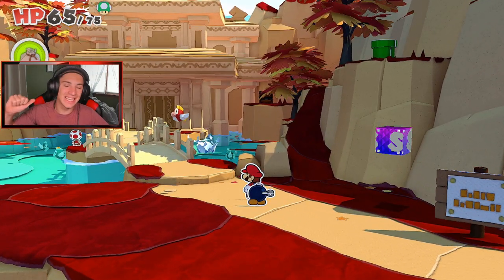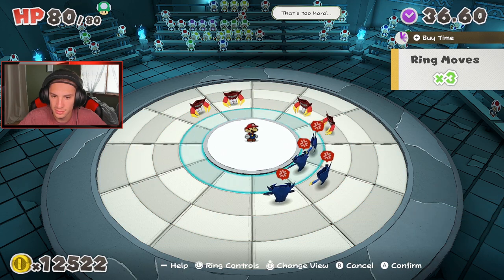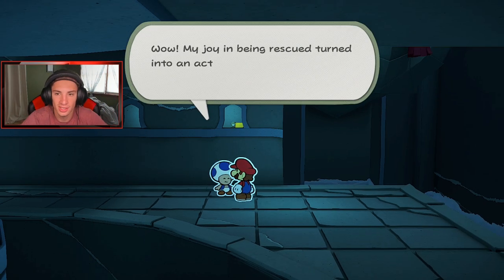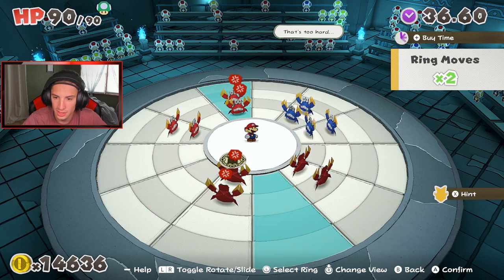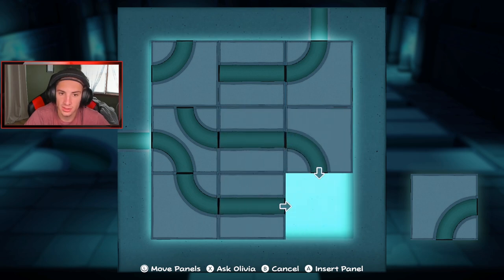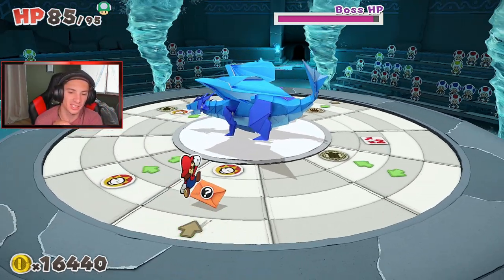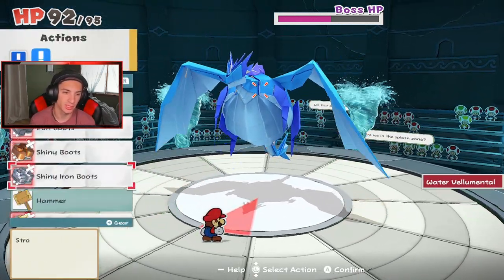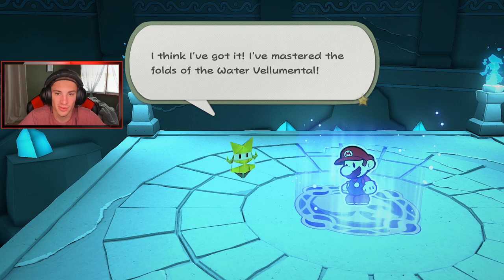Paper Mario The Origami King - Gameplay Walkthrough Part 9 - Water Vellumental Temple!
Part 9 for my play through on Paper Mario The Origami King! In this video we complete The Water Vellumental Temple and obtain The Water Book. Also show some support by leaving a like on the video!

GAME INFO
Developer: Intelligent Systems
Publisher: Nintendo
Platforms: Nintendo Switch
Release Date: June 17, 2020